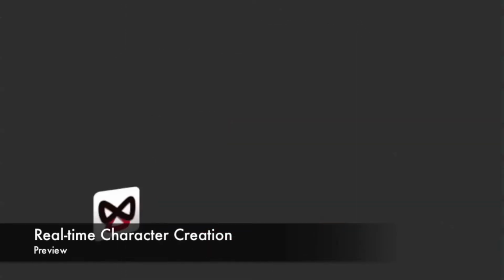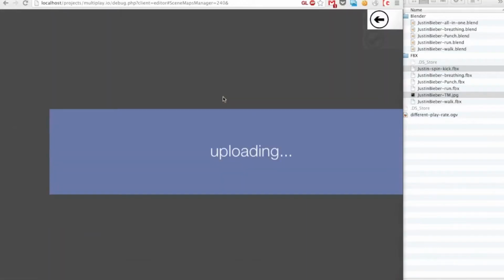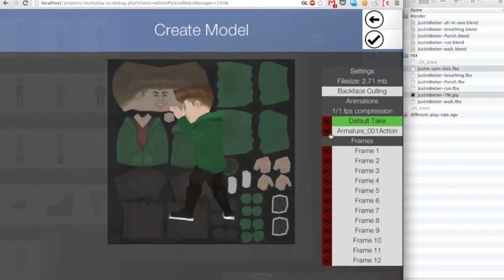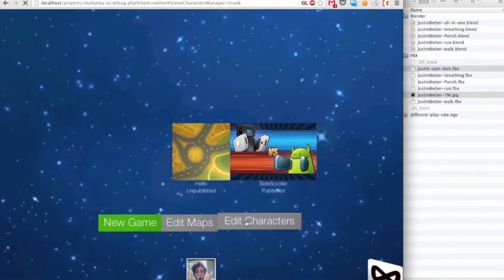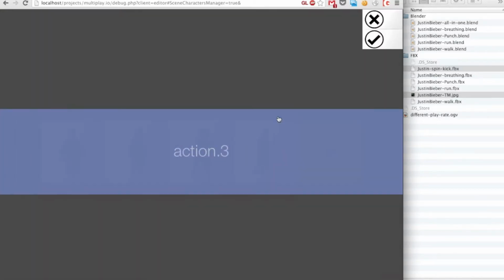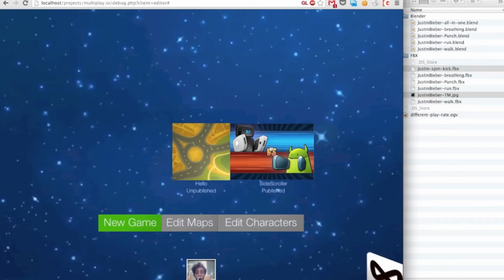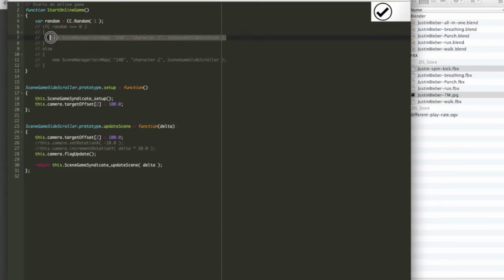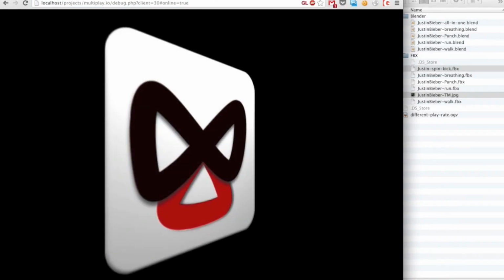PLAYIR: Real-time Character Creation Preview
A quick walkthrough through the new character creation system, that lets you tap your way through making a new character with assigning animations that can be instantly played across mobile and web platforms.